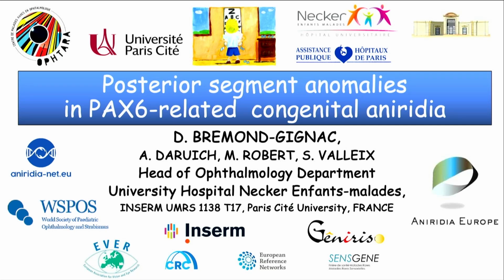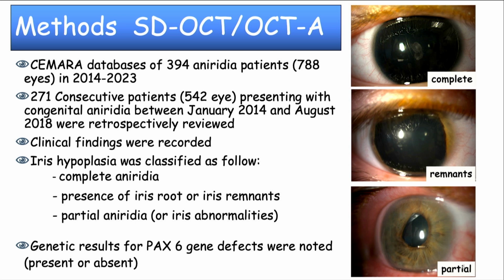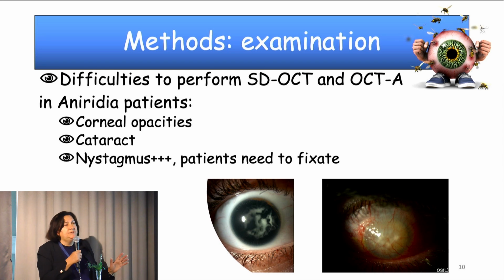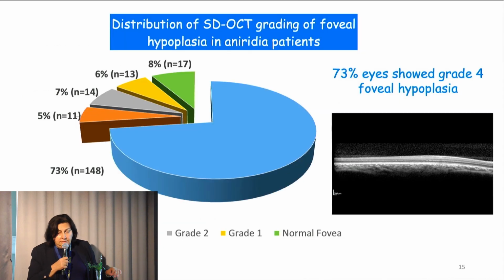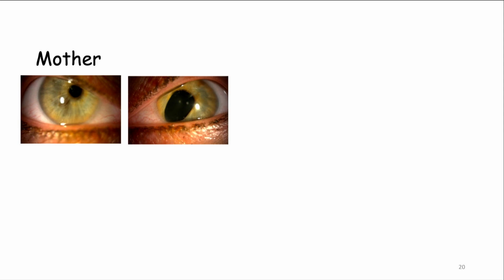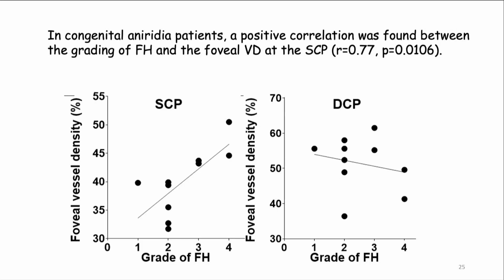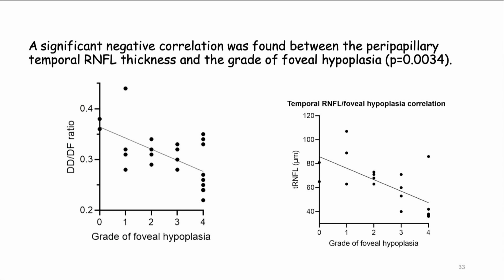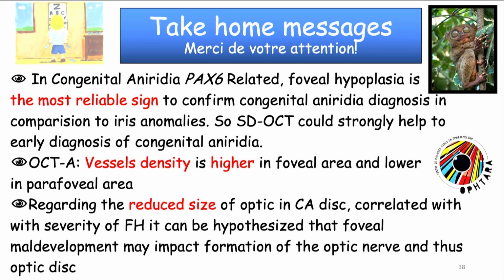Euro Aniridia Conference 2024 | Day 2: #02. Post. segm. anomalies in PAX6 - Prof. D. Bremond-Gignac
This is the session dedicated to Artificial iris, cataract, posterior segment hosted during the European Aniridia Conference 2024 held in Stockholm from May 31st to June 2nd.

Speaker: Prof. Dominique Bremond-Gignac, MD, University hospital Necker enfants malades, APHP, France

Biopic:
Dominique Bremond-Gignac, MD, PhD, FEBO, Professor of Ophthalmology, Head of Ophthalmology Department with pediatric and ocular surface subspecialties at University Hospital Necker-Enfants malades and Paris Cité University in Paris. Head of Paris Orthoptic Department, associate researcher at INSERM UMRS 1138, Team 17 Research Unit, in innovation therapy. Activity is distributed in clinical practice, teaching and research. Involved with patients with aniridia disease and President of Scientific Committee of Aniridia Europe and Gêniris

Posterior segment anomalies in PAX6 related congenital aniridia

Abstract of presentation
Congenital aniridia PAX6 related is characterized by a hypoplastic or absent iris and foveal hypoplasia. It has been recently shown that, in patients harboring PAX6 mutations, foveal hypoplasia is more frequently encountered than the complete absence of iris. The first study aims to characterize retinal disorders in patients with congenital aniridia PAX6 related and to characterize foveal vasculature by optical coherence tomography angiography. The second study aims to characterize optic disk hypoplasia in congenital aniridia using ultra-wide field imaging and non-mydriatic retinal photography. Finally, we also investigated the relationship between optic disk hypoplasia and foveal hypoplasia.